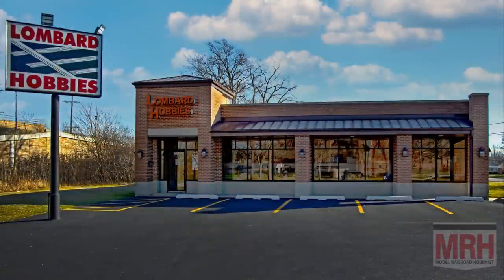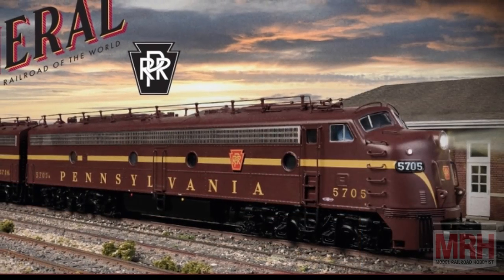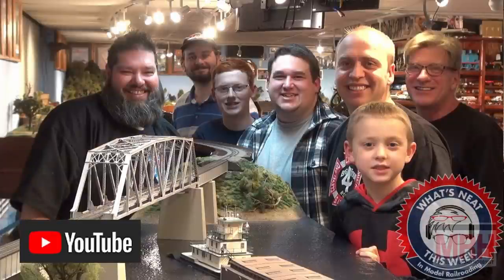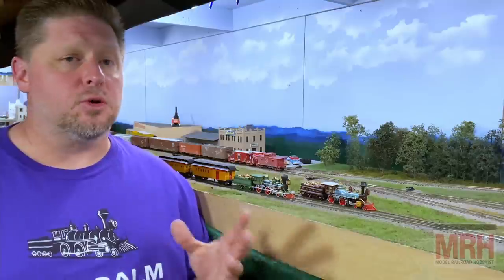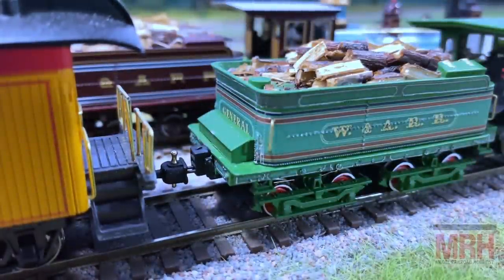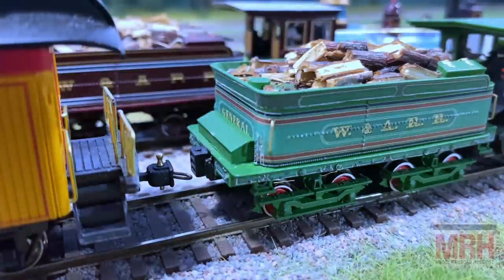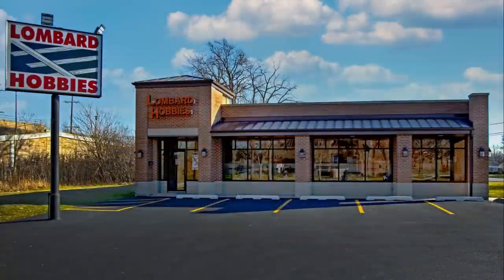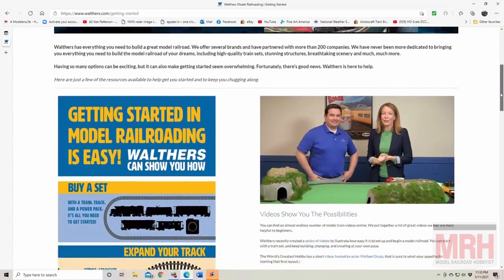Trick out Civil War era locos | August 2021 WHATS NEAT Model Railroad Hobbyist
- Model Railroad Hobbyist roving reporter Ken Patterson's August What's Neat show includes

George Bogatiuk shows us in depth how he modeled the famous Civil War General locomotive using Bachmann’s DCC-ready 4-4-0 “Texas”. George modifies and /or adds nearly all new details on the locomotive – plus installs a SoundTraxx TSU-1100 sound decoder, mini-cube speakers, and a CurrentKeeper in the tender!

And as always, there's some great runbys

IMPORTANT NOTE: The MRH monthly What's Neat video is posted the 15th of each month. August 15 for August, September 15 for September, and so on.

► See the full article and follow the discussion (not available until evening of August 16th)
► THERE’S LOTS MORE:
Get even more how-tos for model railroading on the Model Railroad Hobbyist website. This video is just part of the FREE August 2021 issue of Model Railroad Hobbyist magazine.
▼ CONNECT!